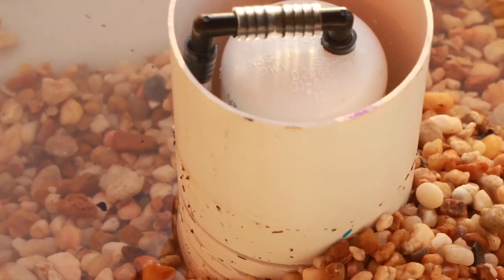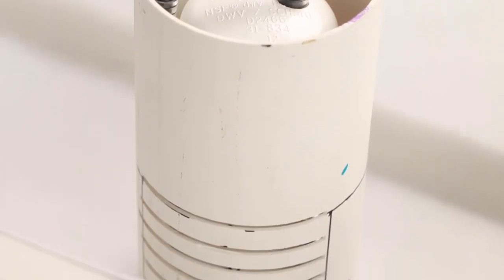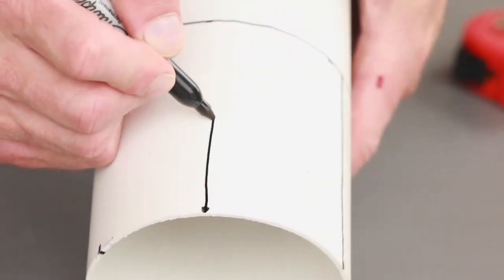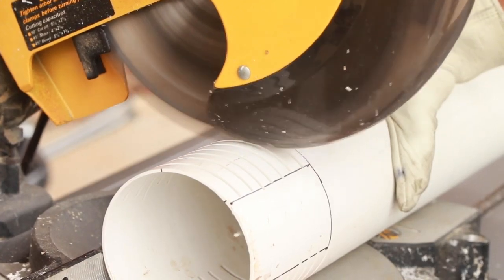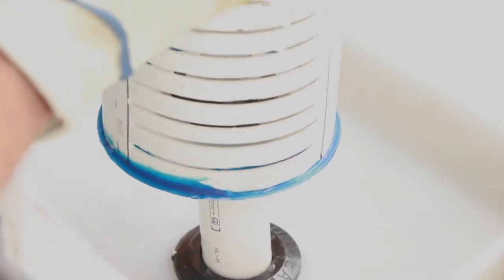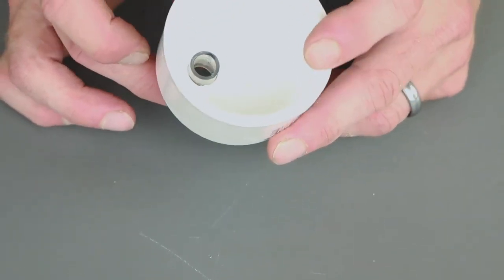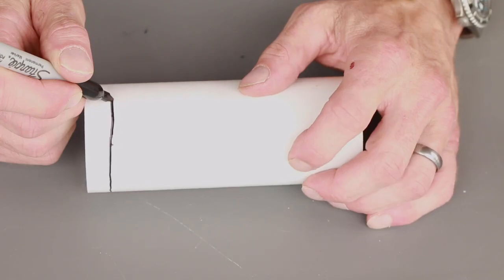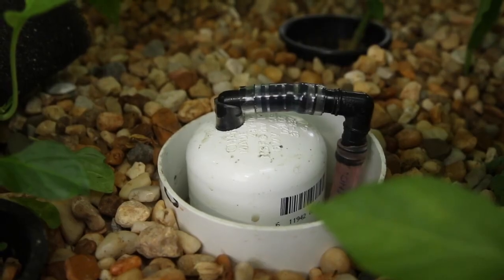How to build an IBC aquaponics system - How to build a bell siphon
Step-by-step instructions on how to build an IBC aquaponics system.  Details on building the bell siphon to control the water flow.